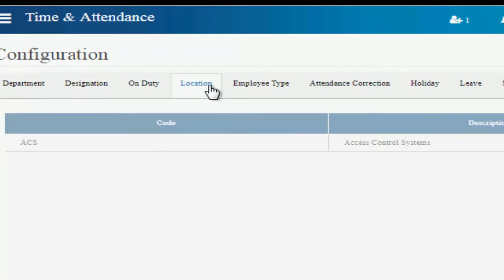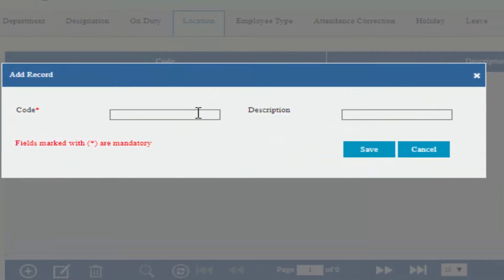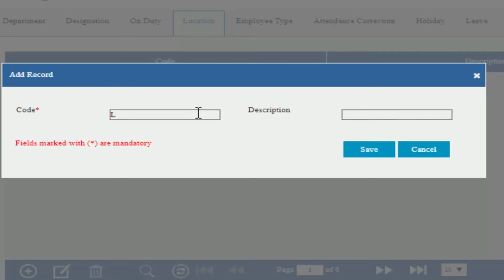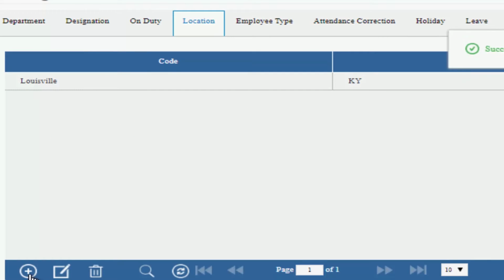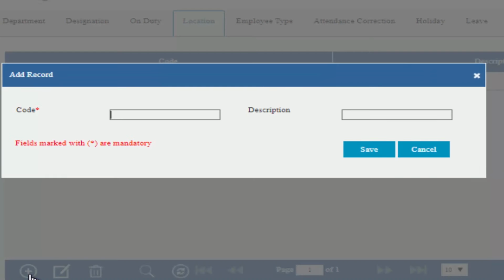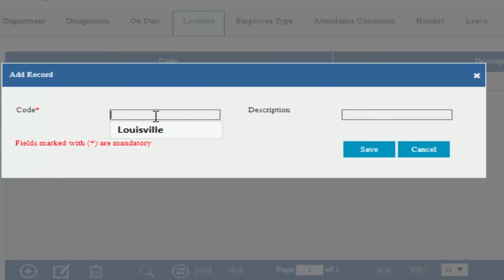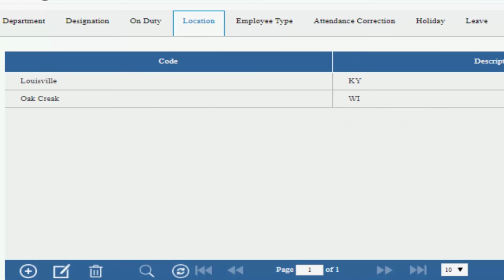How to Configure a Location Tab in WIN-PAK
Learn how to configure a location tab in time & attendance, for Win-Pak.